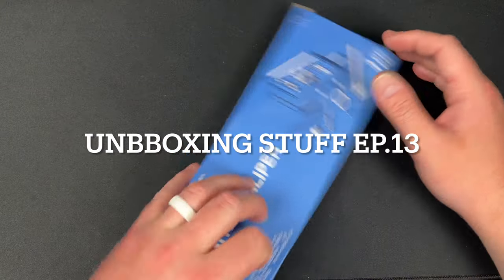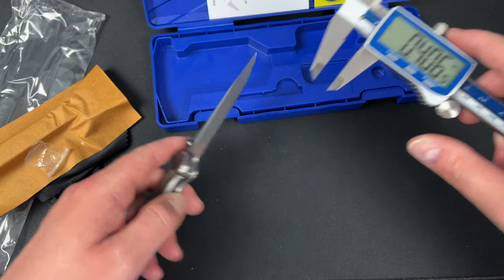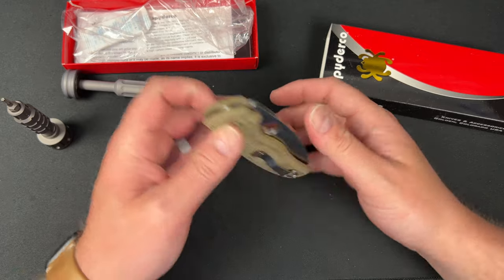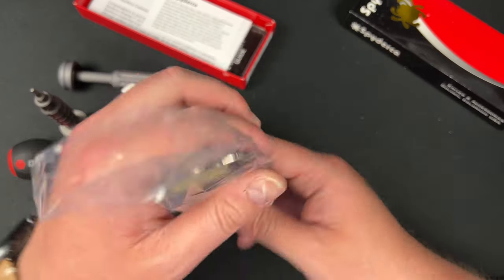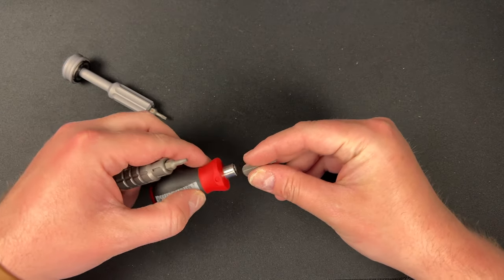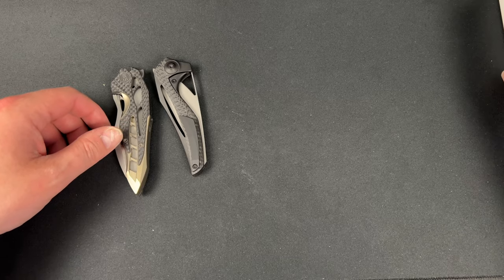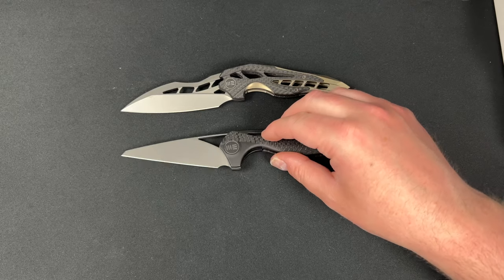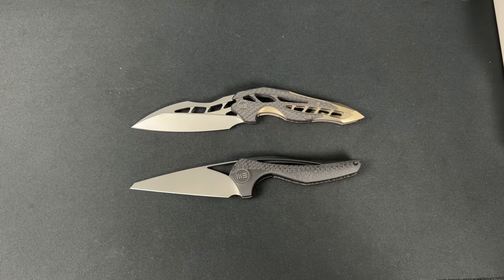Unboxing Stuff Ep.13 - Knives, Tools, & Knife Parts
I unbox a bunch of things like a set of calipers from Amazon, parts and scales from RHK or Hinderer Knives (Boo!), a Spyderco Shaman exclusive that came off center, and 2 knives from Ron, the OKnife Zilla & WE Knives Eterna Isham Design (RIP).

WE Knives Eterna
WE. Knives Arrakis